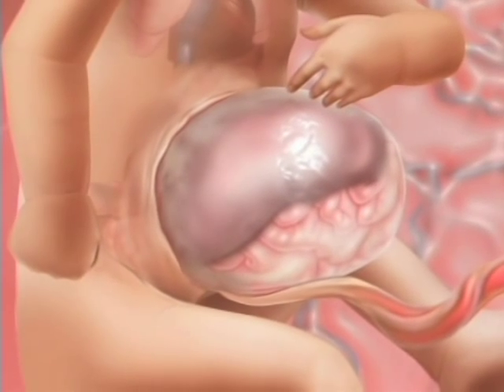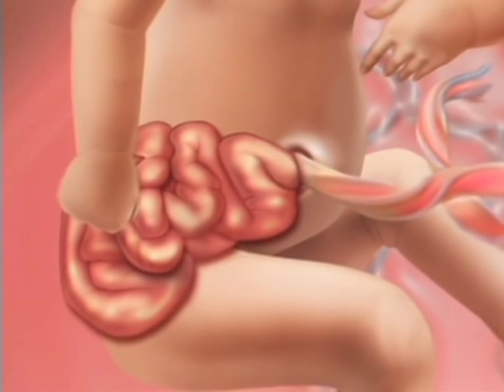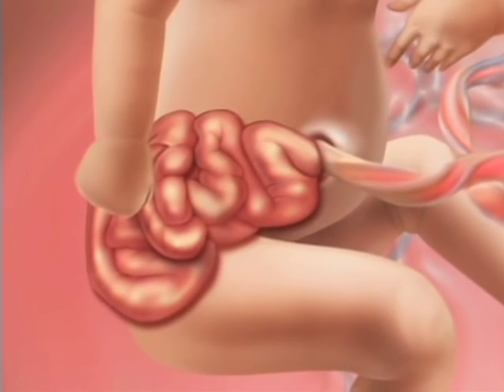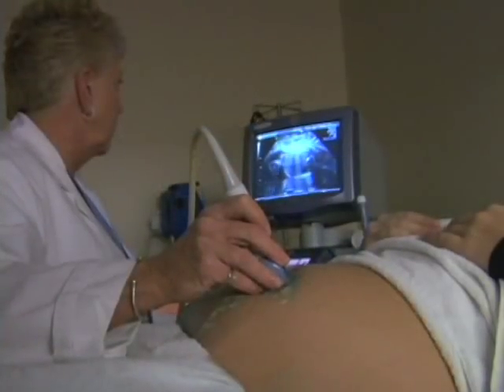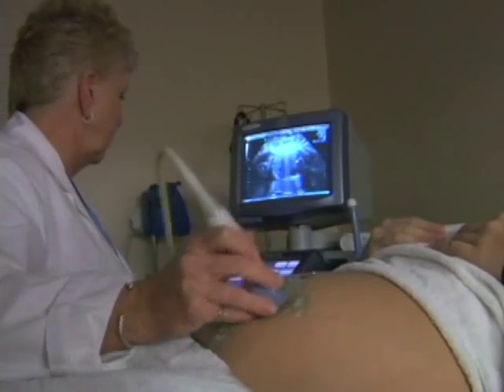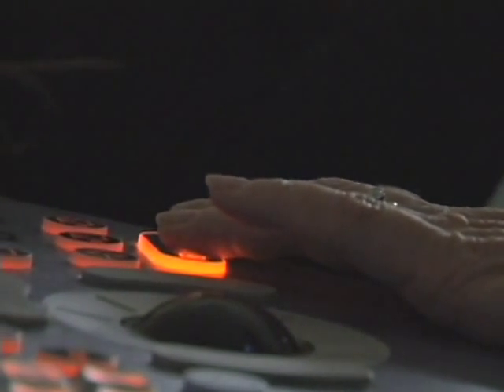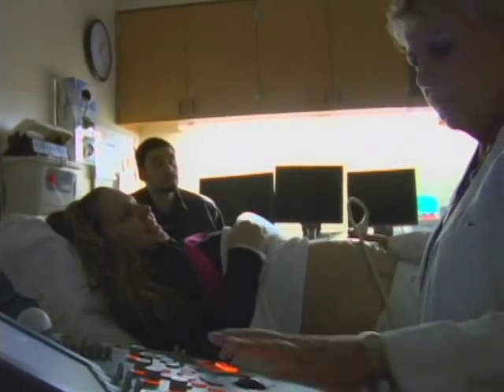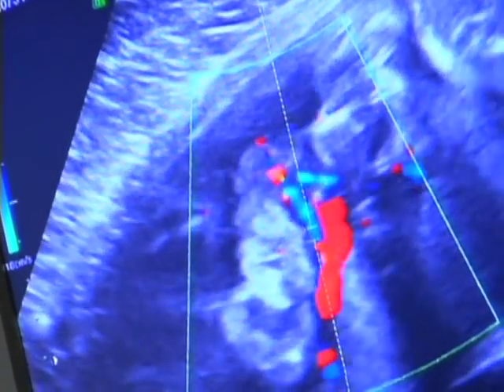Fetal Diagnosis and Evaluation of Abdominal Wall Defects: Omphalocele and Gastroschisis (3 of 11)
A detailed evaluation can help confirm the diagnosis of an abdominal wall defect and ensure there are no other fetal anomalies present.

At the Center for Fetal Diagnosis and Treatment at Children’s Hospital of Philadelphia, mothers undergo a comprehensive evaluation, which includes an ultrasound, a fetal ultrafast MRI and a fetal heart study (fetal echocardiogram), among other tests, to confirm the diagnosis of an abdominal wall defect and ensure there are no other abnormalities present.

Babies with omphalocele are at an increased risk for other fetal abnormalities, including heart problems. Gastroschisis tends to be an isolated problem with no other birth defects present.